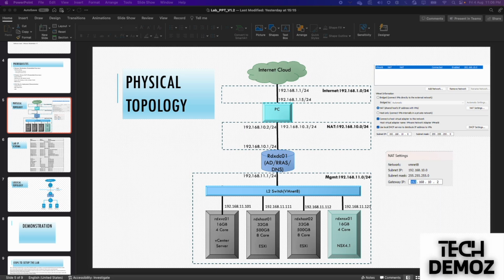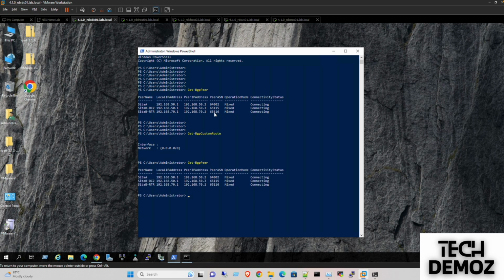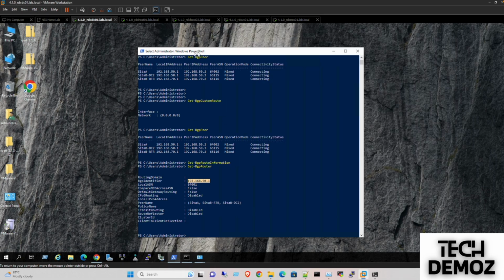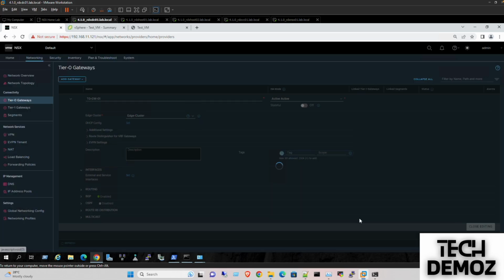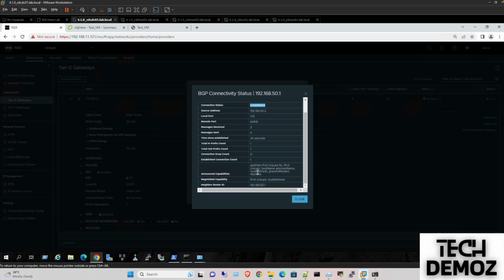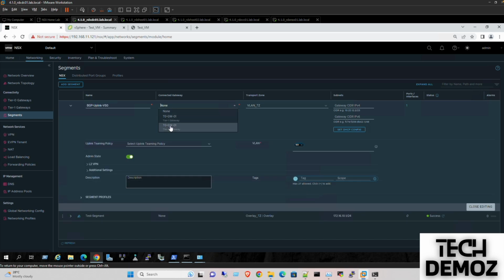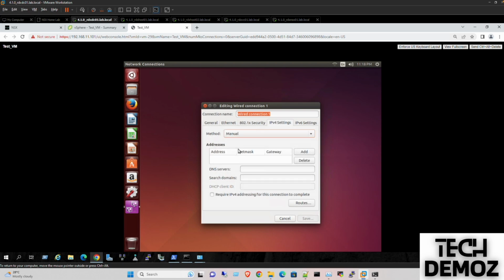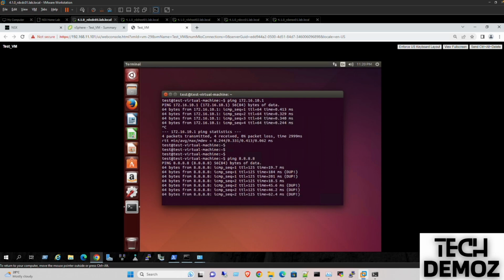Part-8 | Getting Started with VMware NSX 4.1 in Homelab using VMware Workstation | BGP T0 T1 Config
esxi deployment
esxi 8.0 deployment
nested esxi deployment
vcenter server deployment
vcenter server 8.0 deployment
vcsa deployment
vcsa 8 deployment
What are the NSX-T Available Versions?
What are the prerequisites to Learn NSX-T?
What is the Server & Network Virtualization Operation Model?
What are the Benefits of Network Virtualization?
What is VMware NSX?
What is VMware NSX Portfolio?
VMware Networking and Security Vision
Error: NSX Edge configuration has failed. Unsupported CPU:
Configuring NSX-T Edge Nodes to run on unsupported AMD CPUs